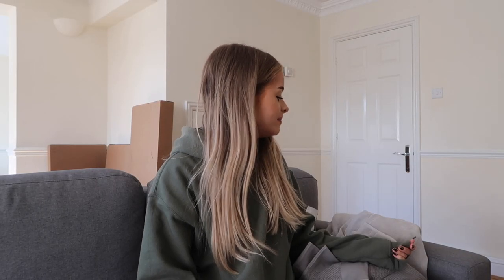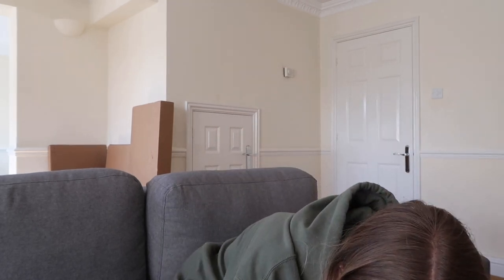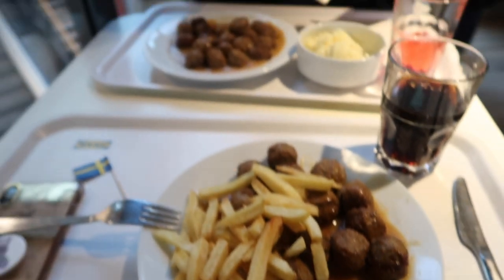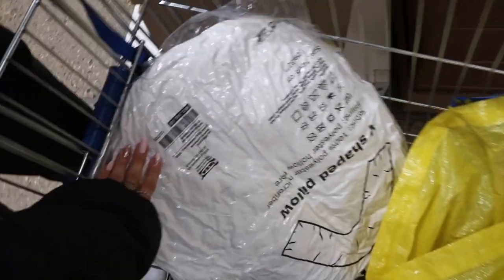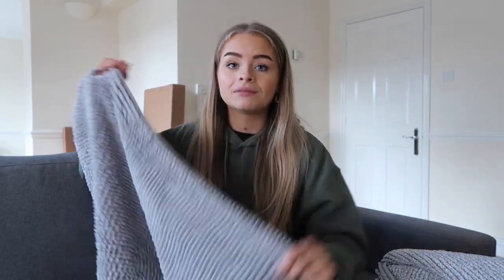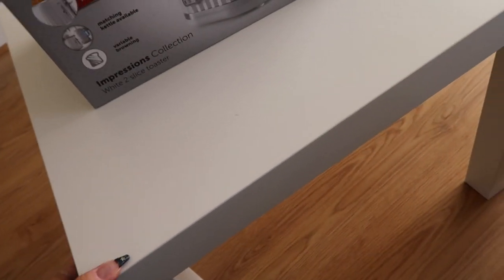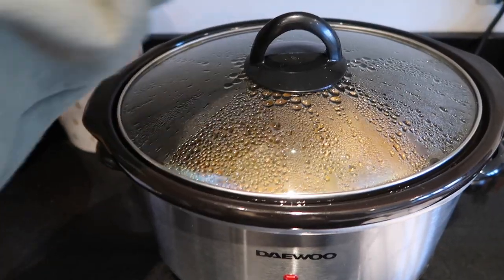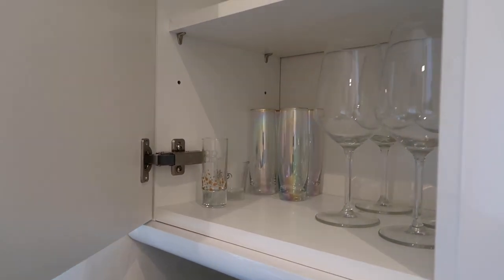A TRIP TO IKEA + HOME HAUL! (H+M Home, Asda, Ikea)